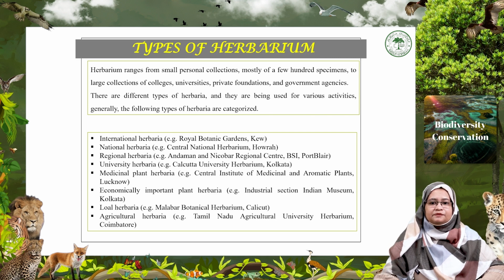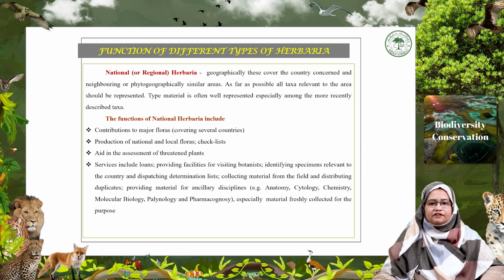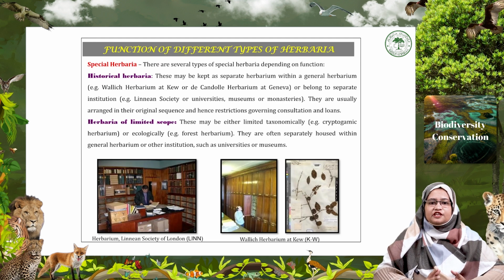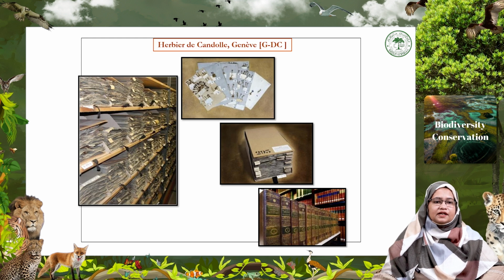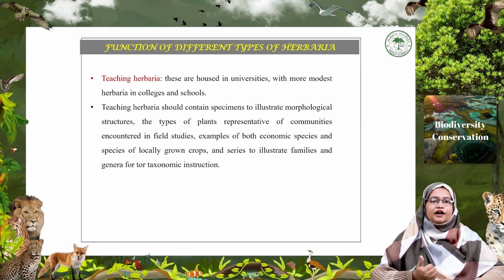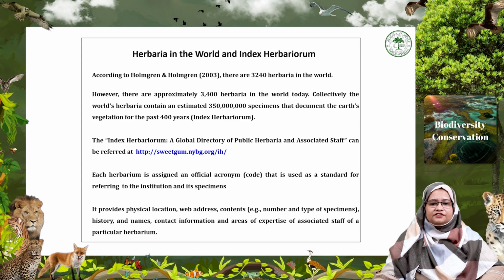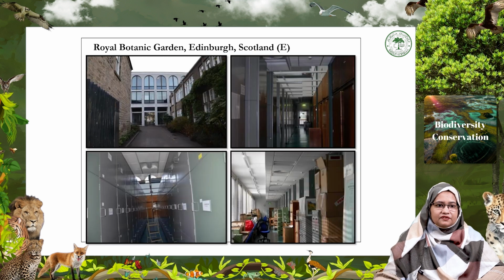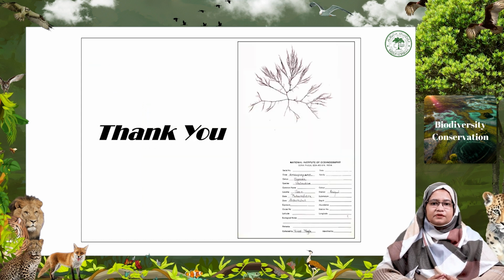Types of Herbarium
This lecture covered the type of herbaria and discusses some major herbaria of world and in India